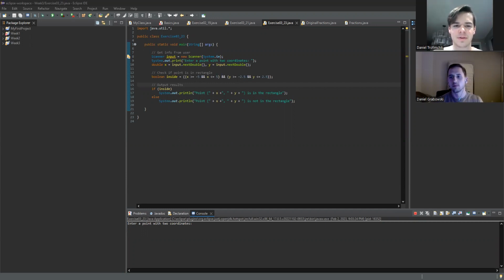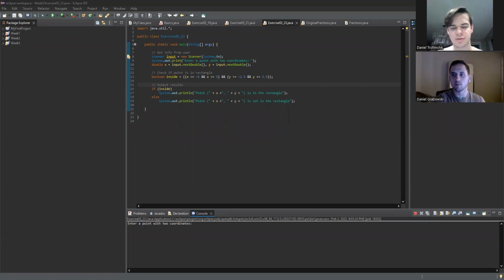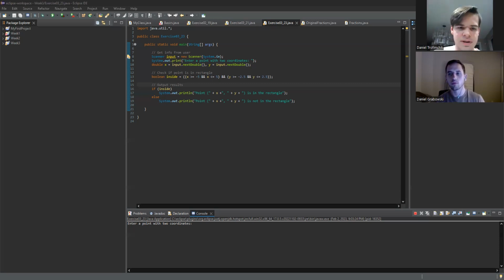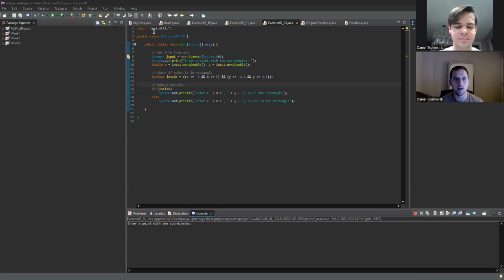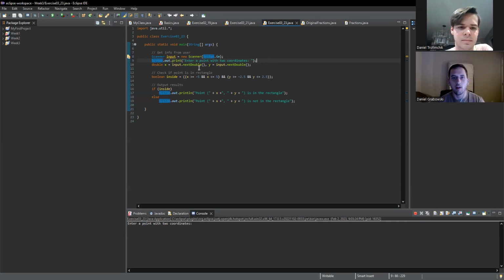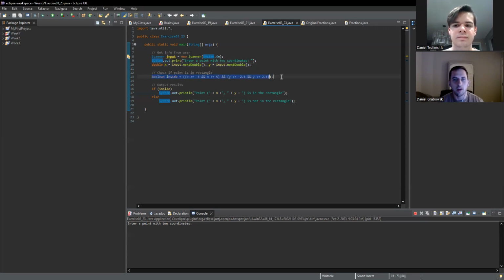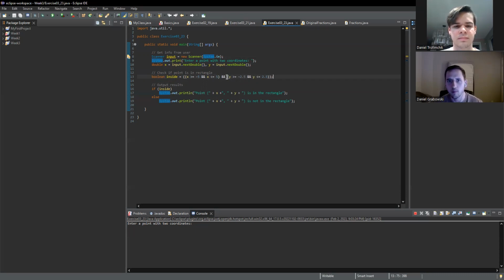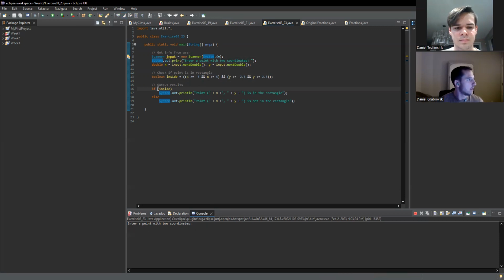Project 02: Geometry: point in a rectangle? (Daniel Grabowski & Daniel Trofimchik)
Project 02: Geometry: point in a rectangle?

Daniel Grabowski
Daniel Trofimchik

CS&141
Nizami